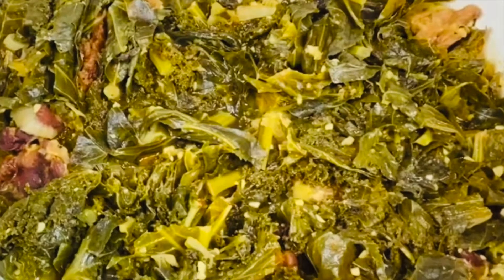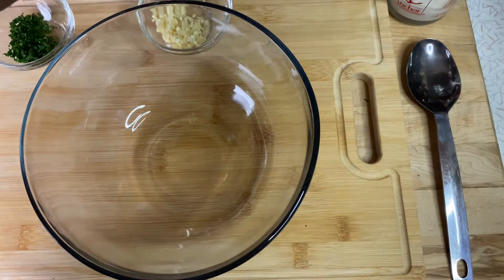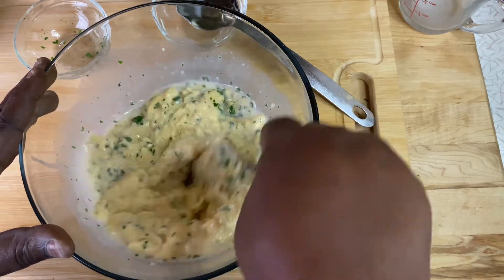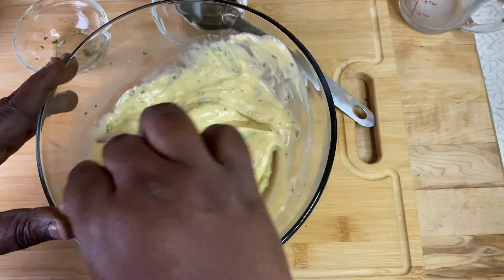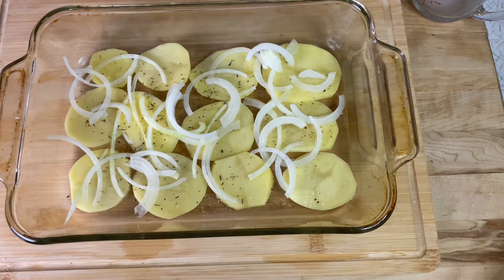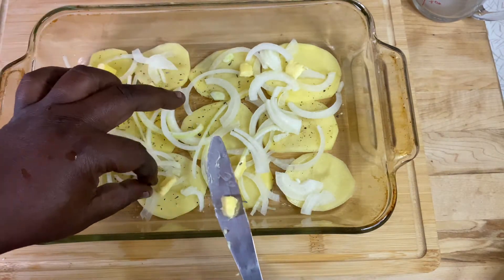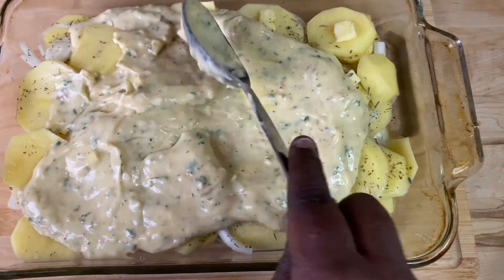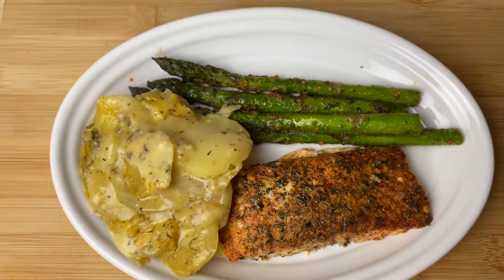CREAM OF CHICKEN POTATO BAKE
Hey JCZ Fam!  Tonight we are making a delicious Cream of Chicken Potato Bake.  It was truly delicious!  Have a blessed day!

❤️ Send Love Mail/Products to review:
East Pittsburgh, PA  15112

Intro/Outro vocals: By my lovely daughter, Jazmire